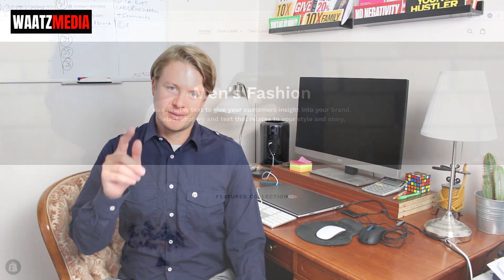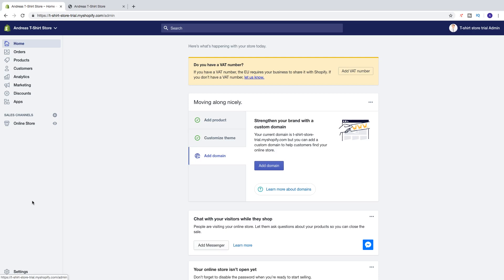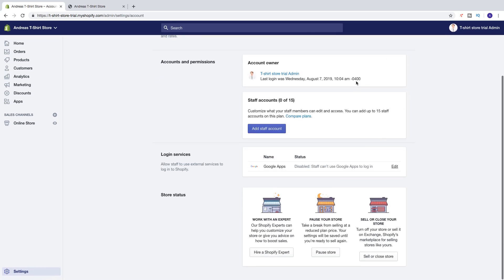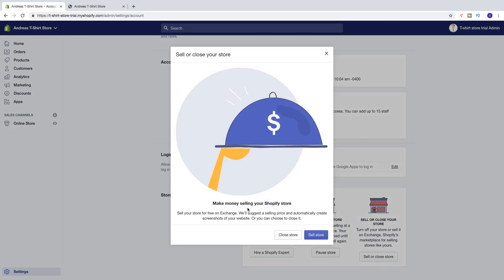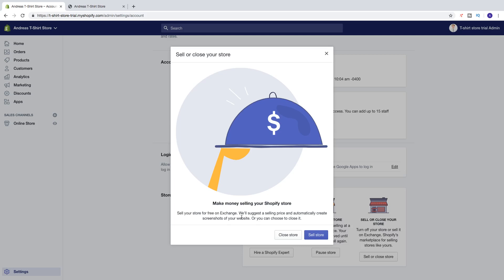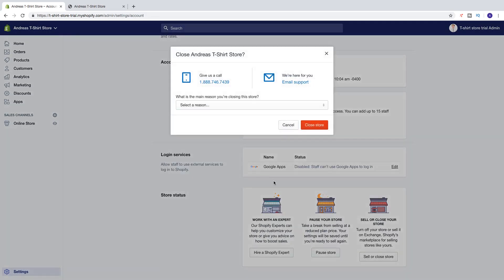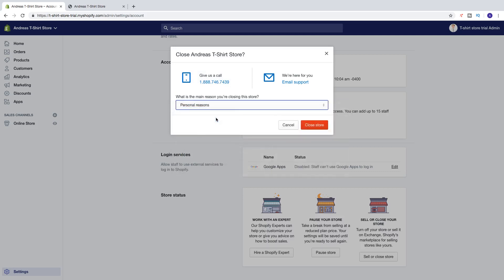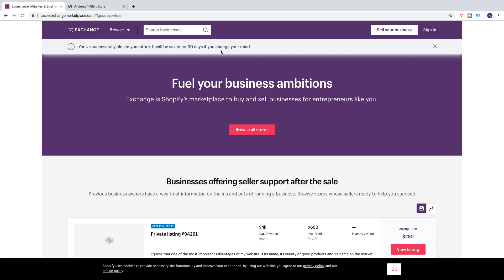How to Cancel Shopify Free Trial 2019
How to cancel Shopify free trial in 2019 using this easy step by step tutorial.

You can easy cancel your 14 days Shopify app subscription test period if Shopify store plan isn't for you.

If you change your mind they will store your data for 30 days, and then they will delete your information that can not be recovered.

FOLLOW ME